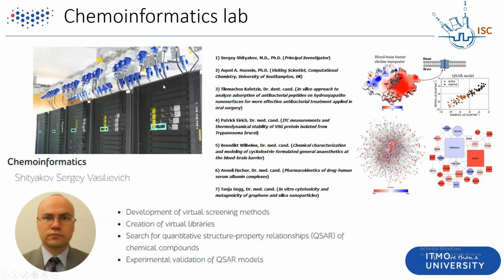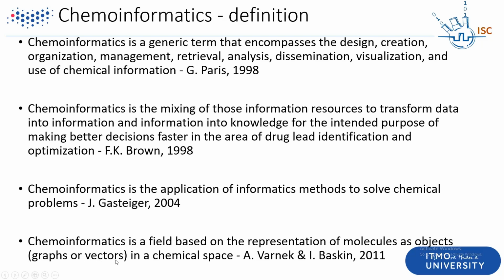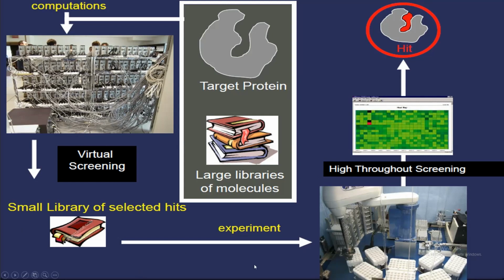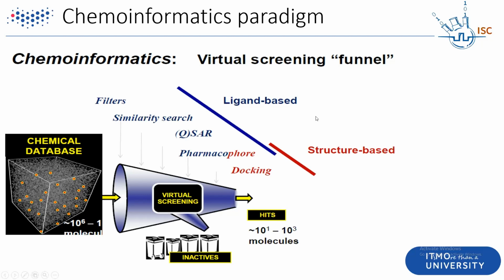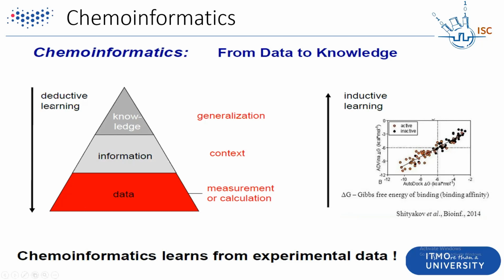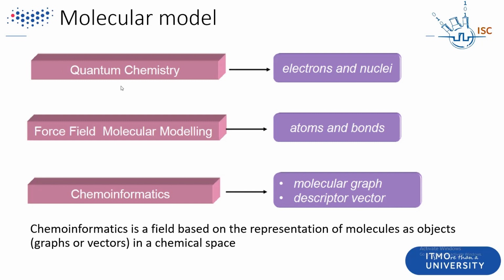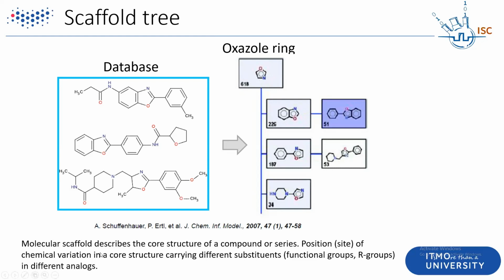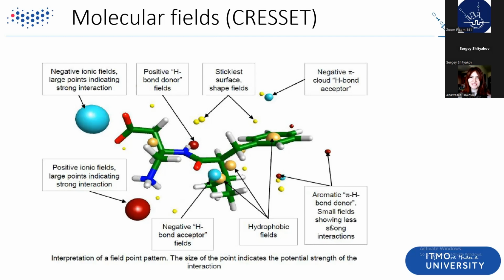Chemoinformatics and Computational Synthetic Biology: A Complete Course (Lecture 1)